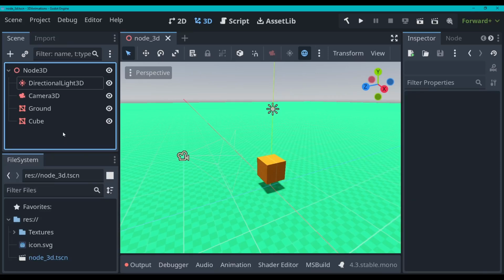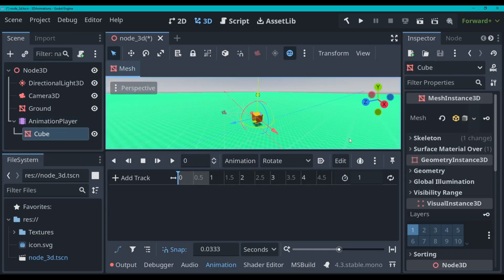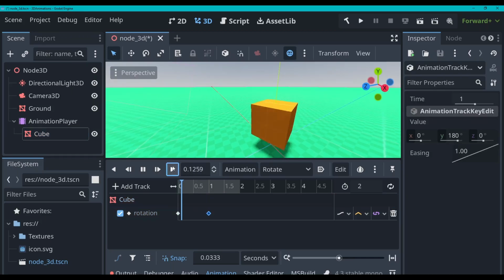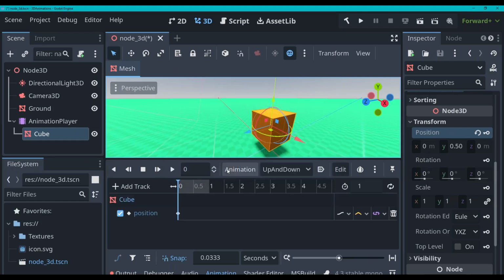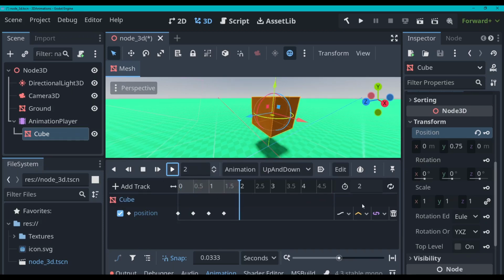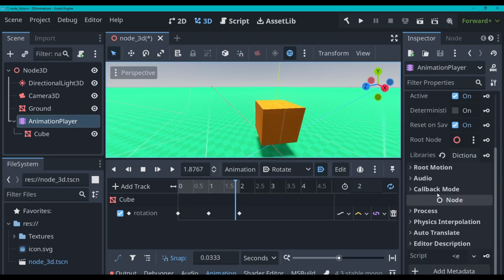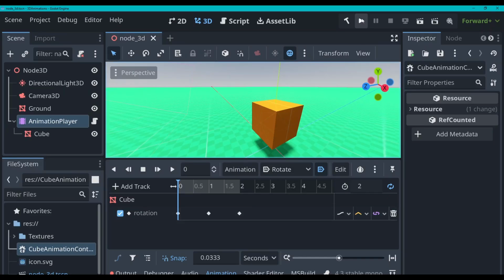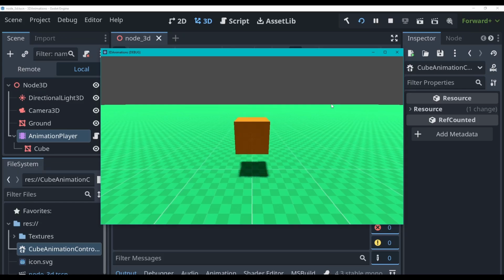Godot 4 C#: Create Custom Animations in Godot!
Check us out on Bluesky an Tiktok!